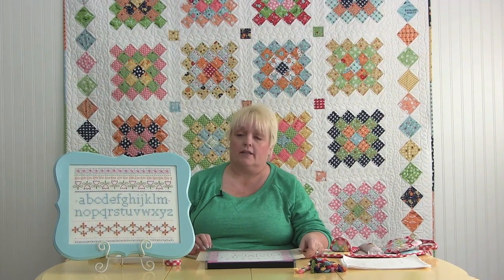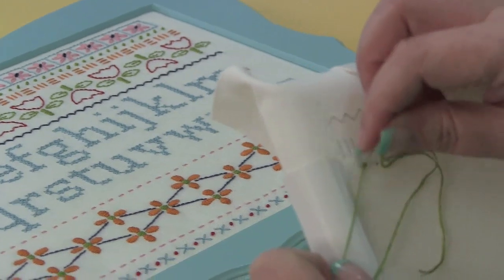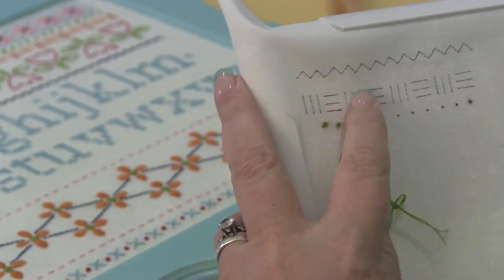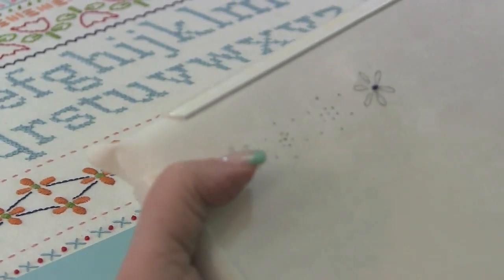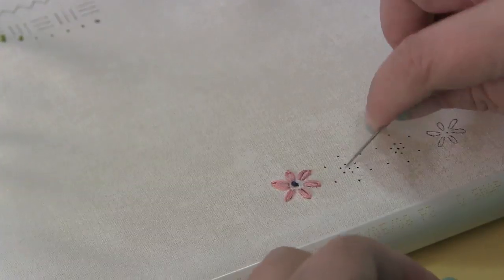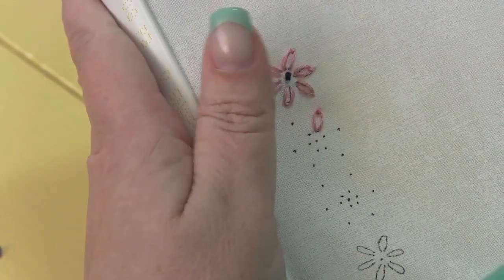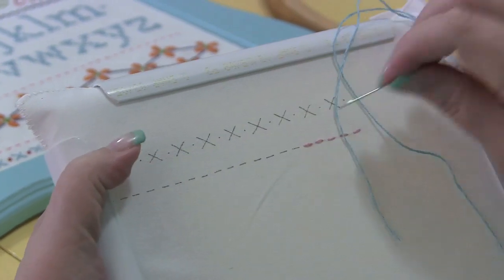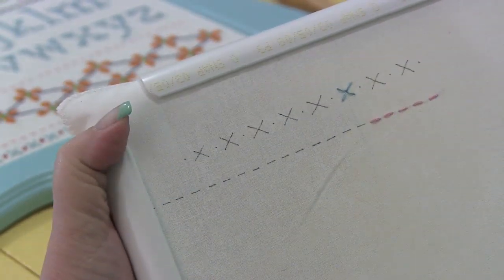Embroidery Basics: French Knot, Lazy Daisy and Long Stitch - Part 3 of 4 by Lori Holt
Lori Holt of Bee in my Bonnet shows you the embroidery stitches that are used in the Stitchy Fun Sampler.  In this video, Lori shows you how to embroider using the French Knot, Lazy Daisy, and Long Stitch.  Learn how to do these embroidery stitches!